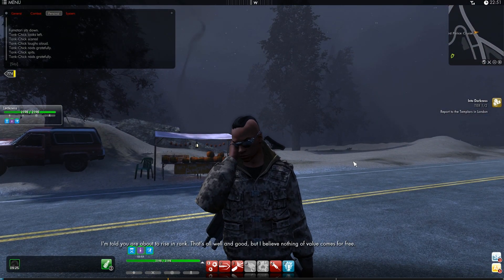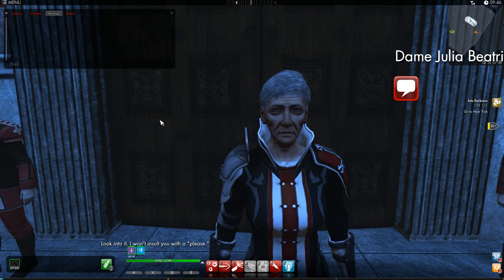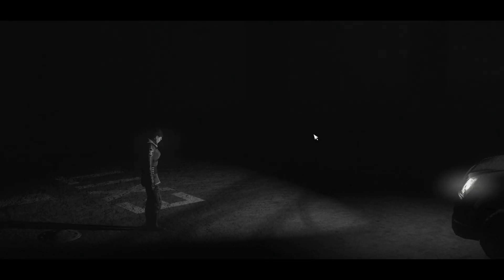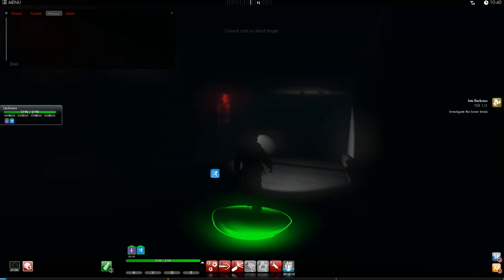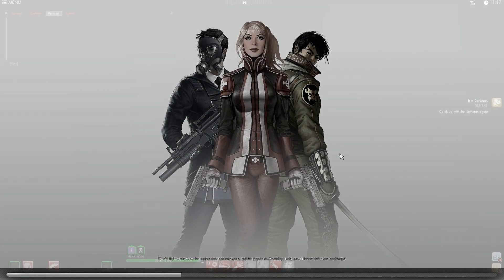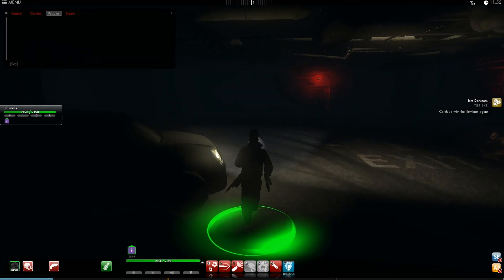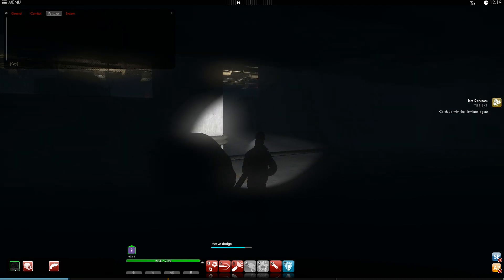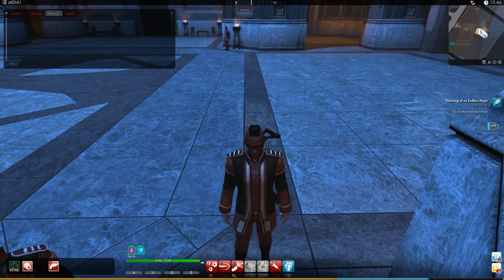CGN Plays The Secret World - "Into Darkness" Templar Perspective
Leck plays through the first Faction rank mission from the perspective of a Templar character.